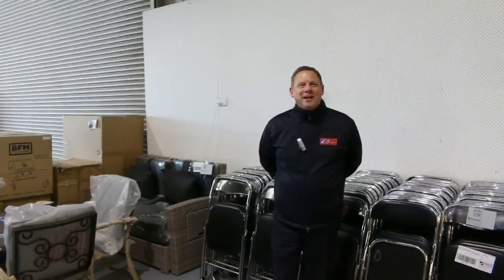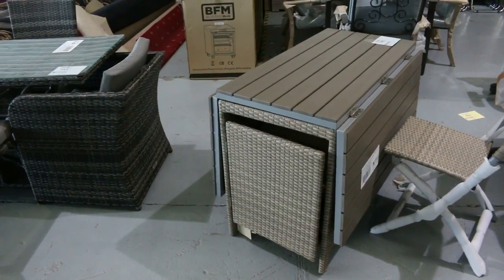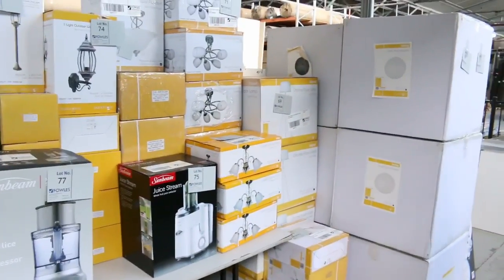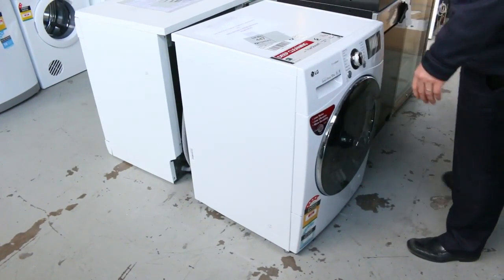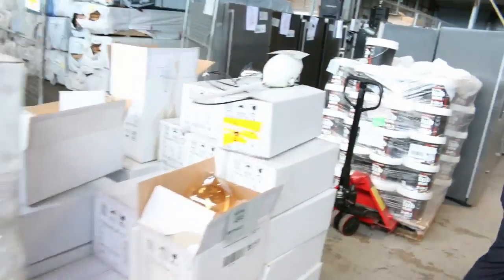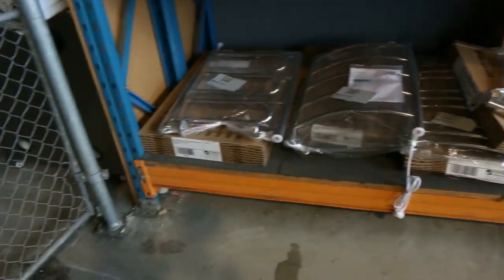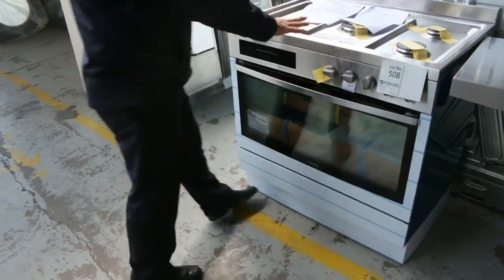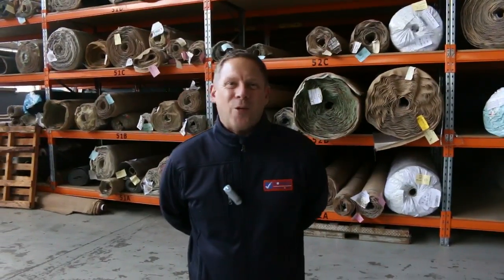Home Renovators Auction 3 May